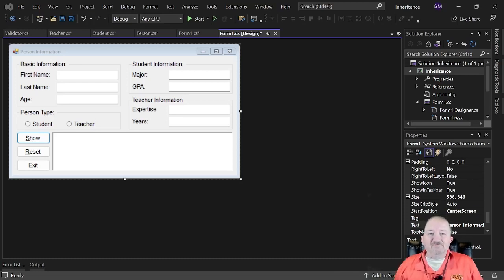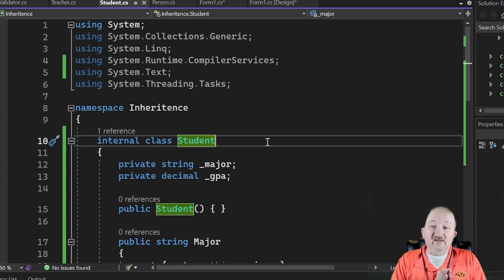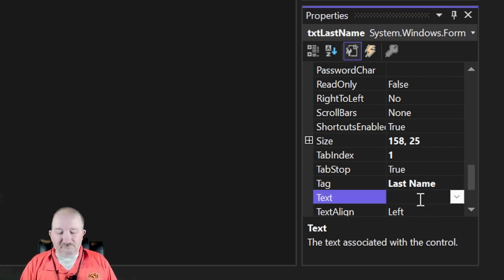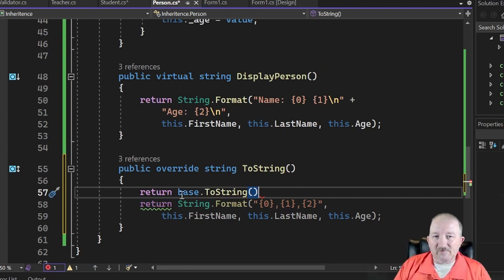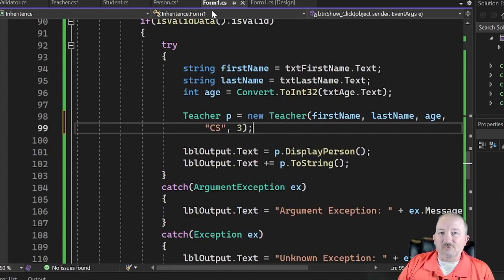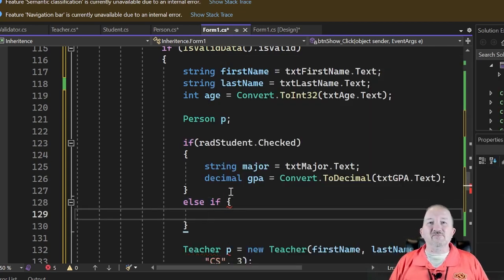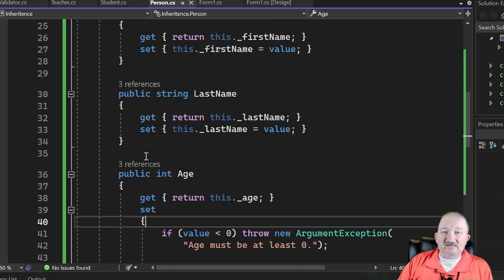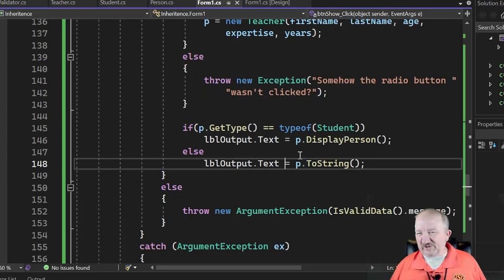OSUIT - ITD2343 - Inheritance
This video covers inheritance a little more in-depth.